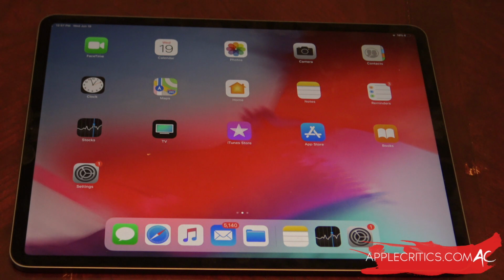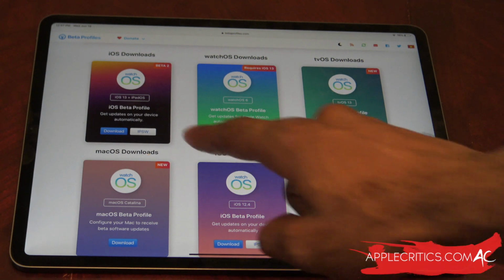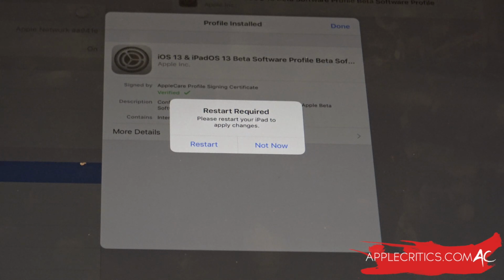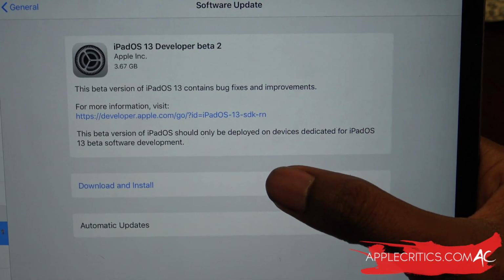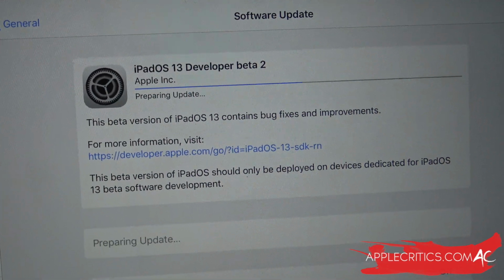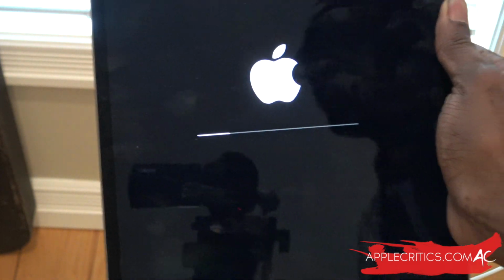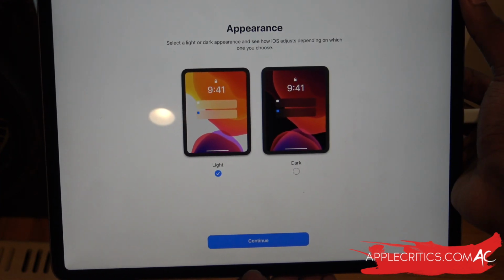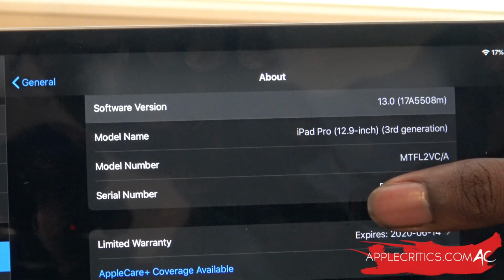How To Install iOS 13 Beta 2 NO COMPUTER On Any iPhone, iPad, iPod Touch